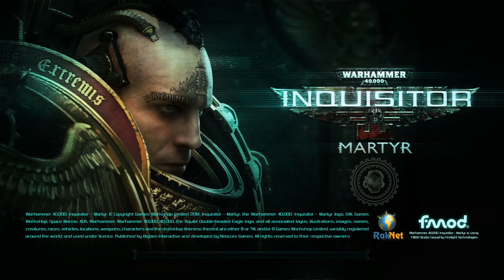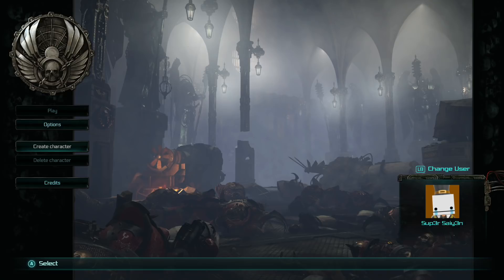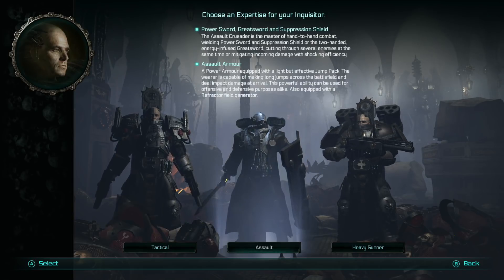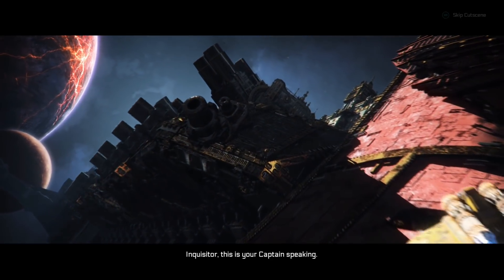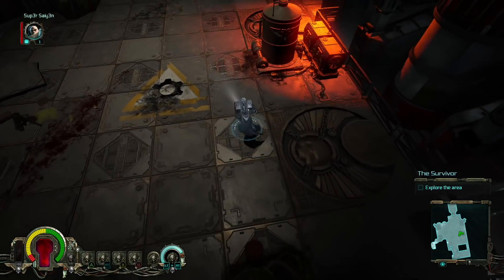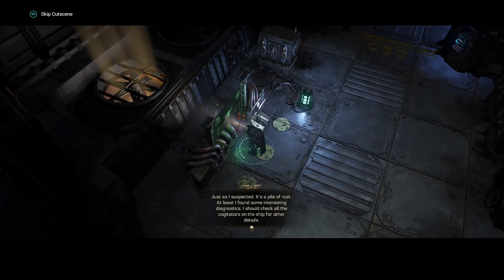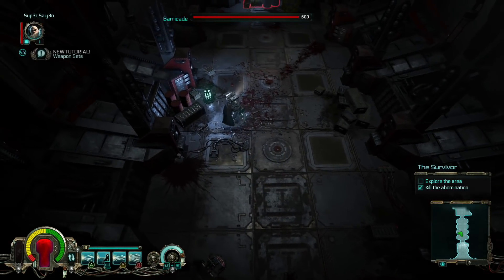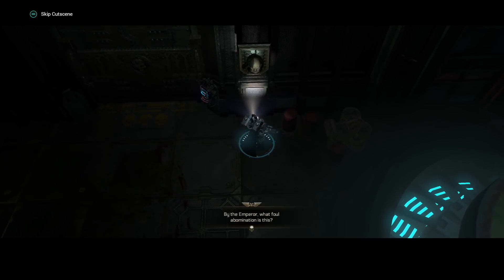Warhammer 40,000 - Inquisitor Martyr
**No one expects...**
Gameplay from the new Warhammer 40,000 - Inquisitor Martyr video game from Neocore games. Please note this video footage was captured using a review code of the game sent to me.